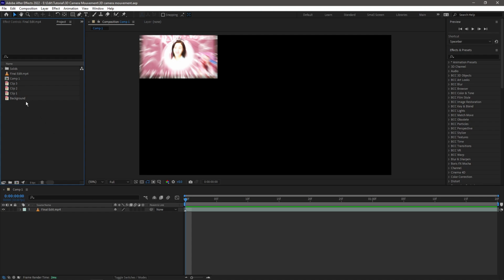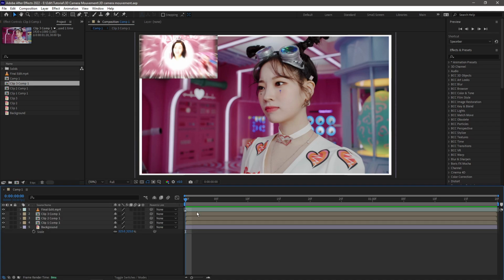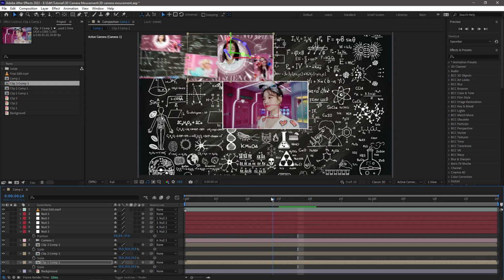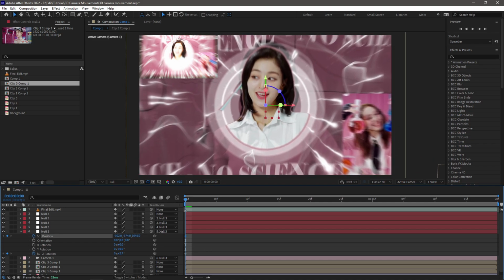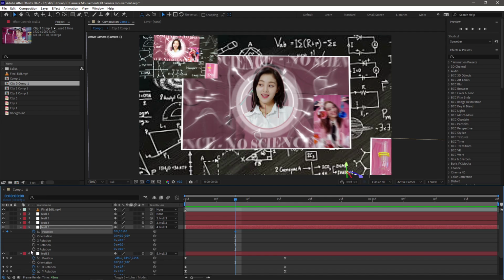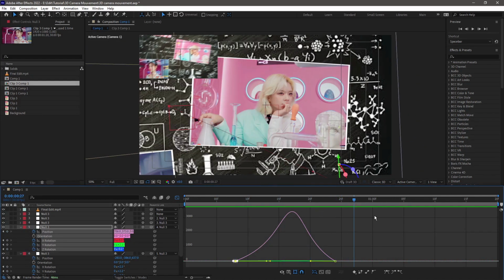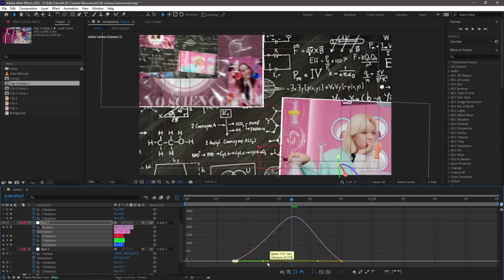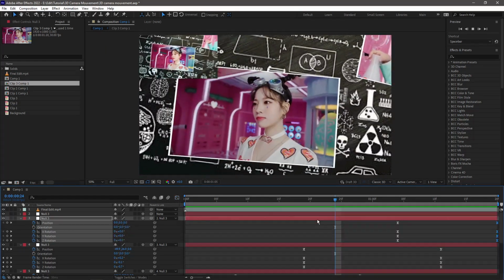3D CAMERA MOVEMENTS | After Effects Tutorial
3D CAMERA MOVEMENTS | After Effects Tutorial

My Editing Assets (Preset, Transitions, Effects, etc)